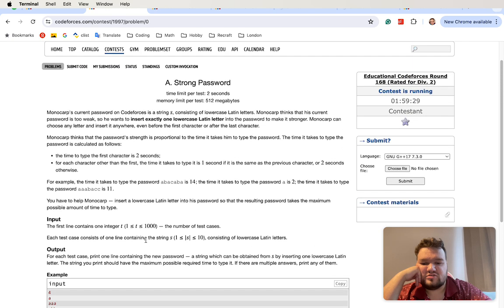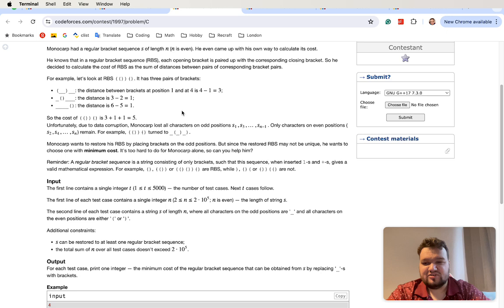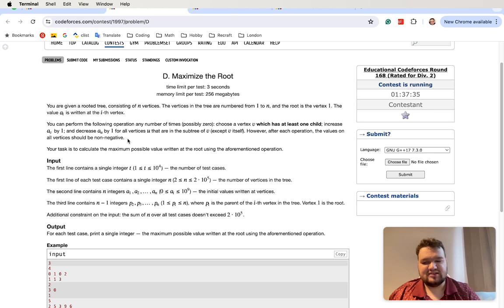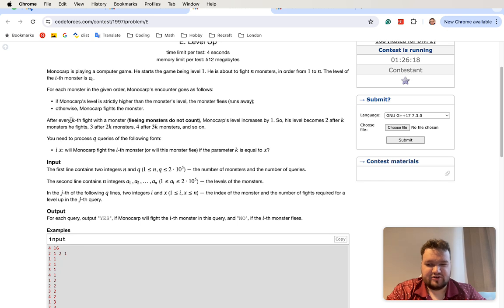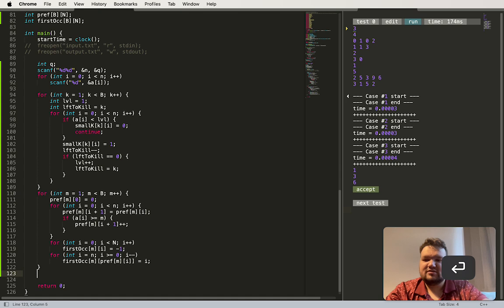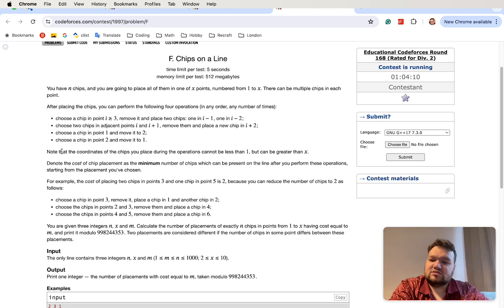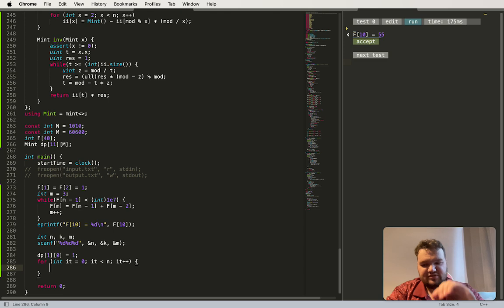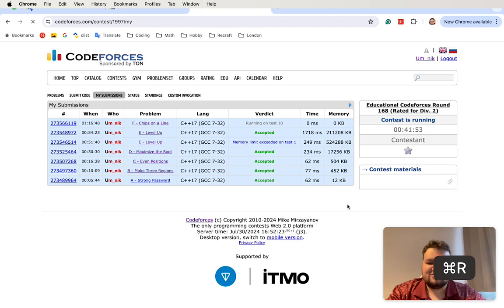CF Edu 168 with commentary